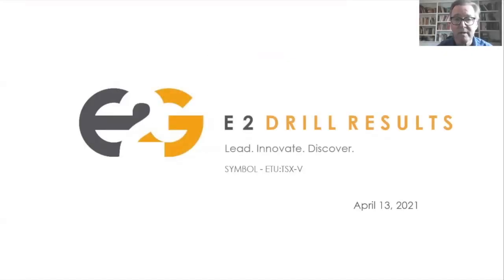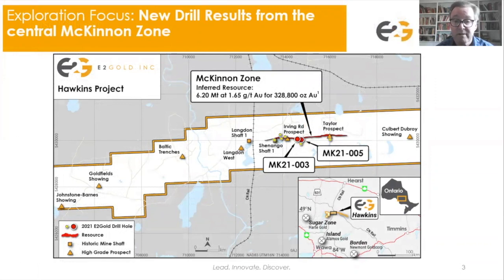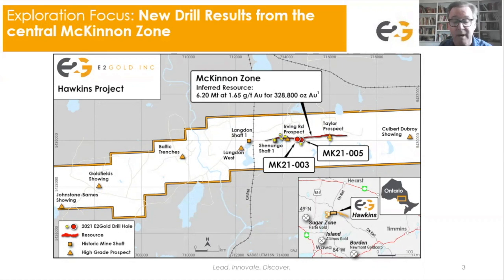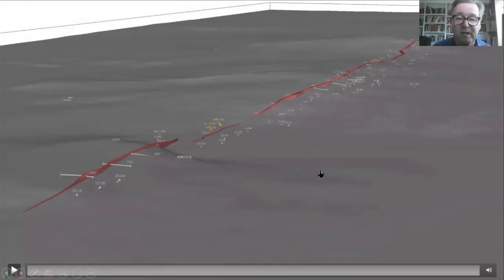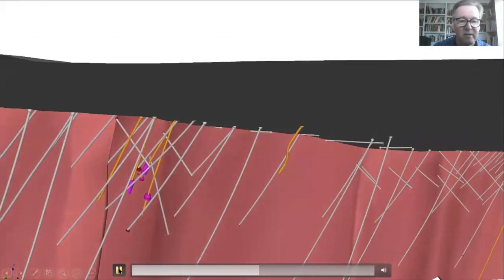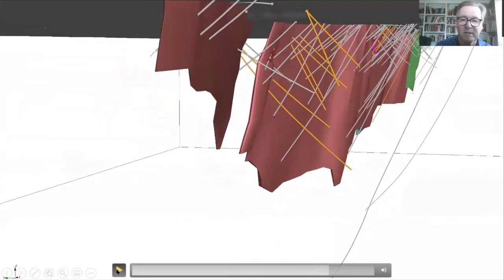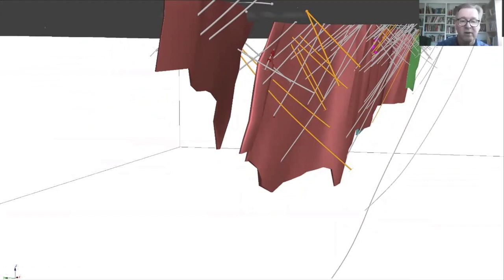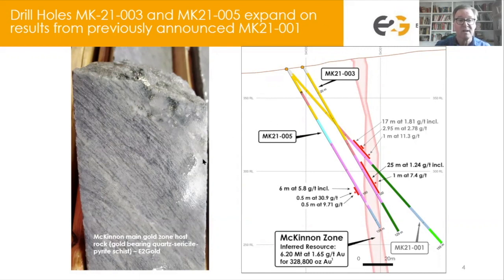Hawkins Gold Project Drill Results Explained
E2Gold President and CEO, Eric Owens, describes the significance of the recent drill holes results at the Hawkins Gold Project.